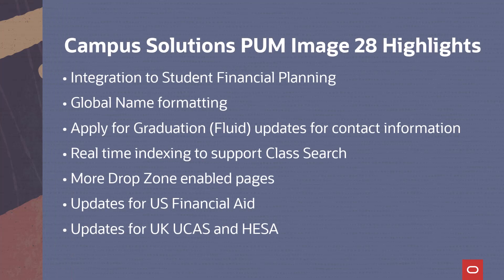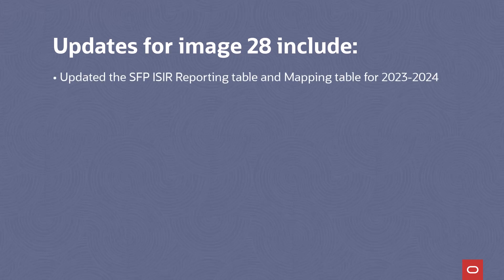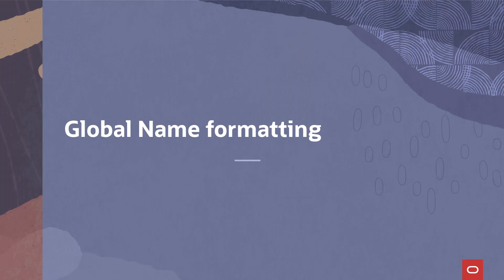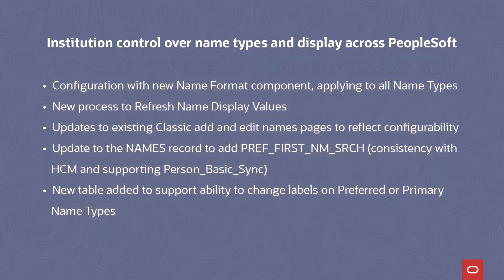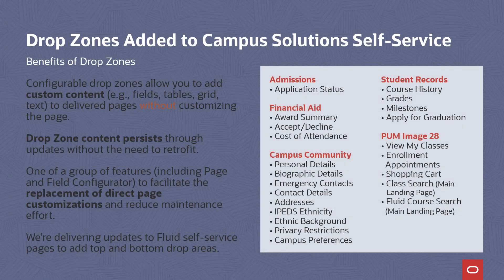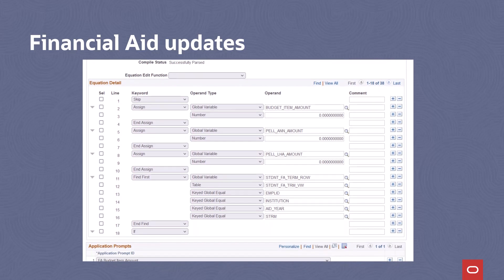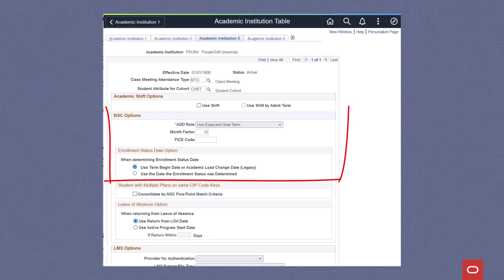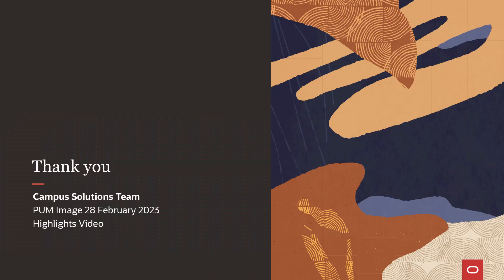Campus Solutions PUM Image 28 Feature Highlights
Campus Solutions continues to innovate and deliver transformative user experiences and innovative feature functionality that provide greater efficiency to your students, applicants and administrators. The following PI28 features are discussed in this video:

00:00 Introduction
00:47 Integration to Student Financial Planning
03:05 Global Name formatting
04:46 Apply for Graduation (Fluid) updates for contact information
05:17 Real time indexing to support Class Search
05:57 More Drop Zone enabled pages
06:49 Updates for US Financial Aid
09:35 Updates for UK UCAS and HESA